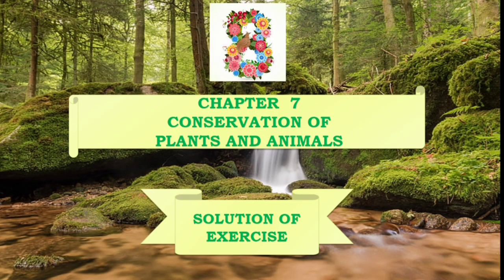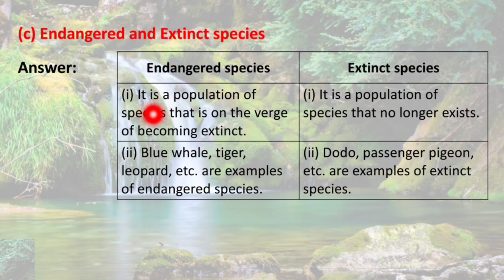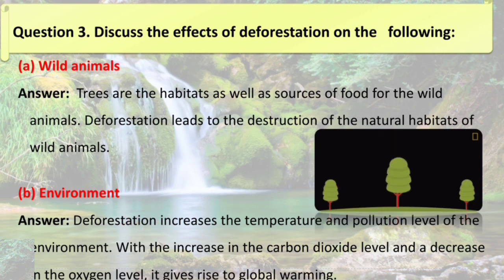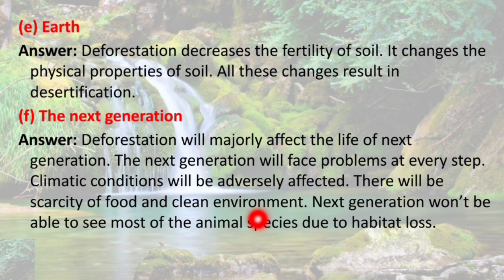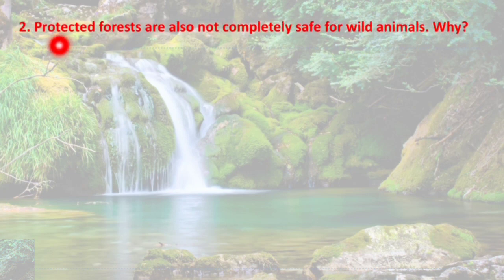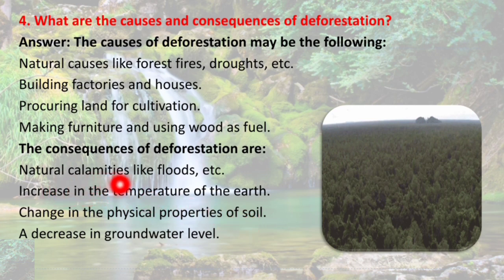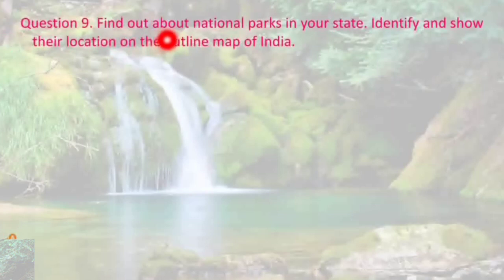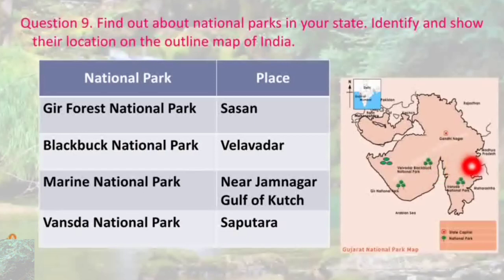NCERT | Science | Solution of | Exercise | Chapter 7 | Conservation of Plants and Animals | Class 8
This video contains explanation of Solution of exercise, Chapter-7  Conservation of Plants and Animals  of Science, Class 8
Playlist of Science, Class 8: